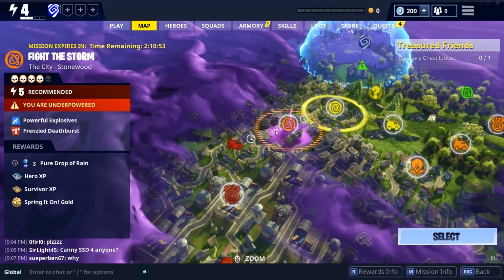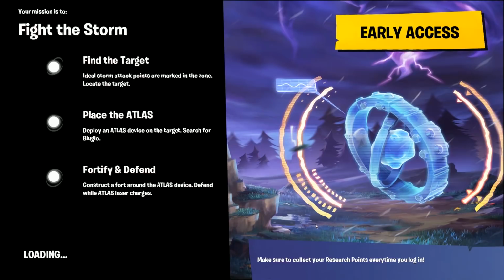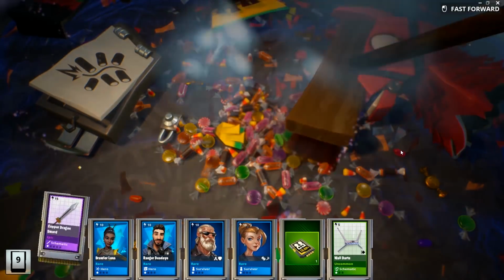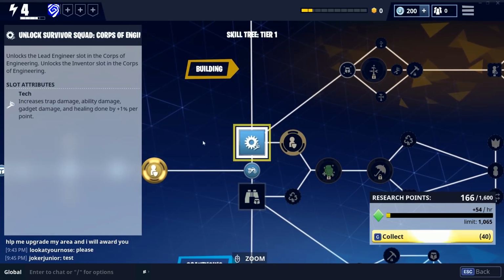Fortnite Walkthrough #8 - Treasured Friends| Stonewood | Day 1 End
In this Fortnite PvE Save The World video, I am wrapping up my first day with the NewbiePants account in Fortnite, by completing the Treasured Friends main mission in addition to several event / side / optional missions. The Treasured Friends mission is a mission that basically teach players that treasure chests can be located by listening to the almost holy sound that can be heard when you are close to them in the game.

Reward Titles upon mission completion:
Treasured Friends
Love's Letters Lost (Spring It On! event)
Luck Explosion
The Blu Badge Of Courage
Back Against The Wall
Mission Alert Rewards
Difficulty Increase Rewards
Mission Rewards: Level 5 Loot Chest

I also Smash a Sping Llama for event cards, complete the Survivor Training Stage 1 mission and unlock the Survivor Squad: Corps of Engineering with my earned skill point. I slot my first lead survivor and end with a homebase power of 5